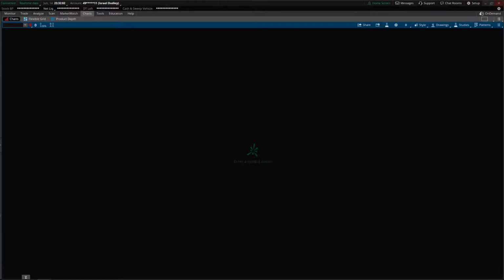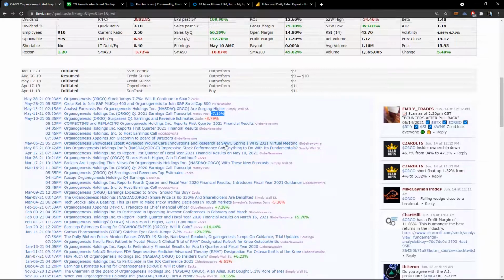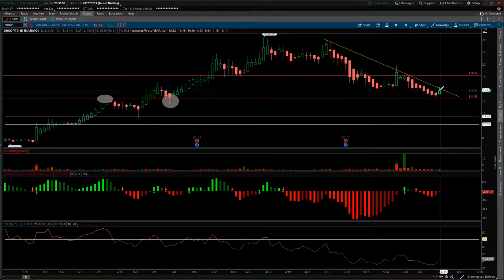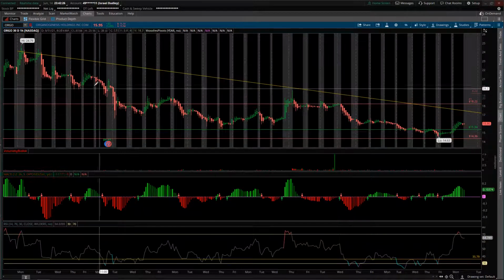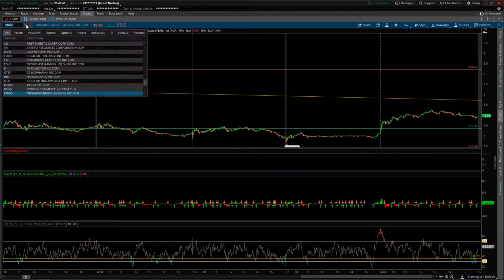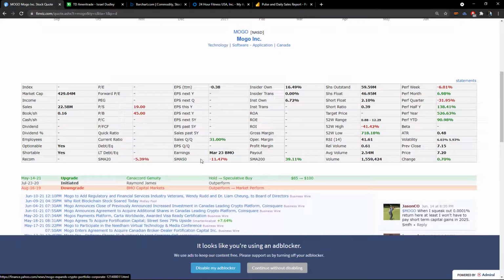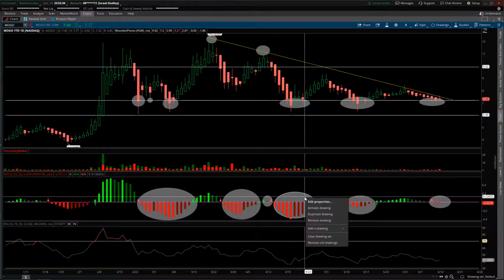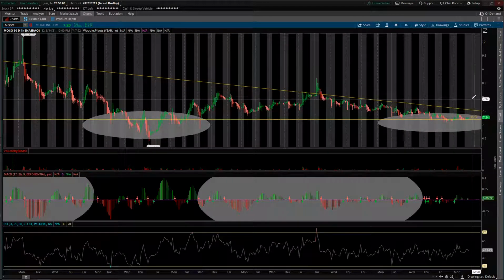Reviewing ORGO, HIMS and MOGO - 6.15.2021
Reviewing our trade with ORGO from today and our potential trades with HIMS and MOGO.